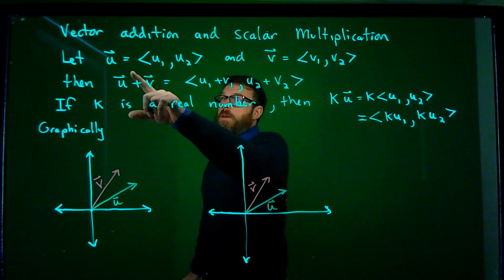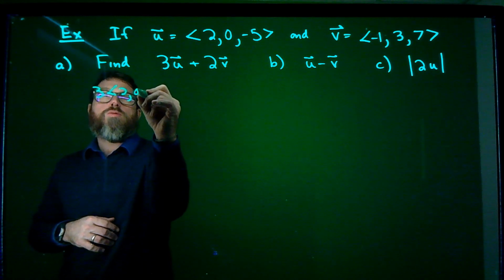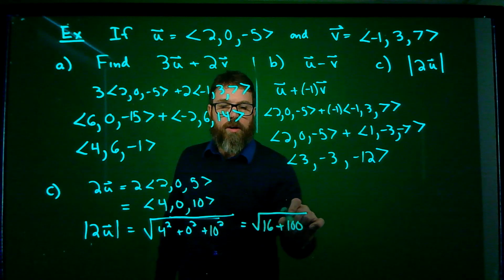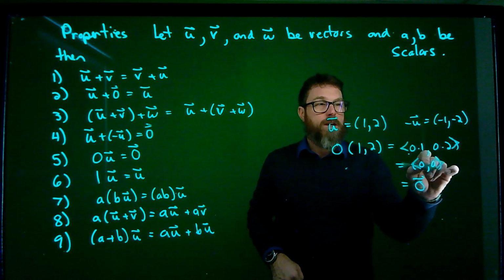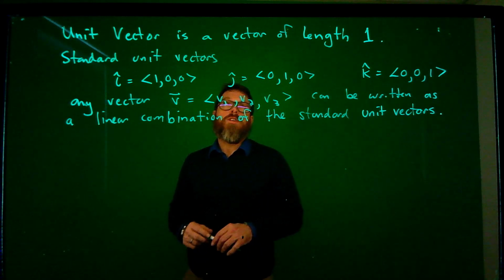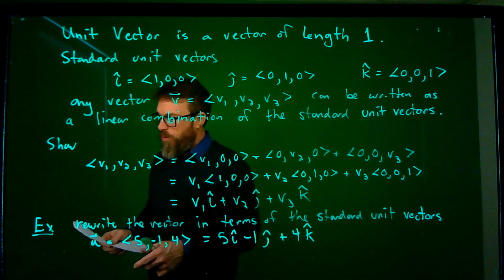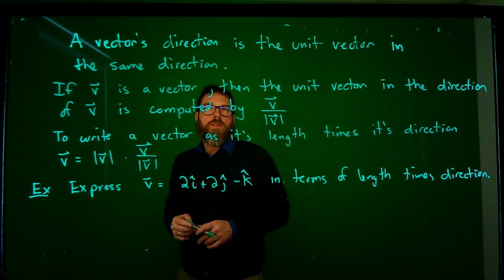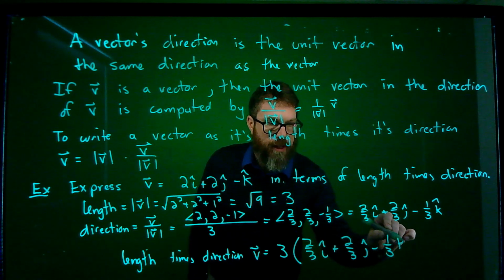Vector Addition and Scalar Multiplication, Unit Vectors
This video show you how to add vectors and what this addition looks like graphically. We also define scalar multiplication and it's graphical representation.
Last we show you how to rewrite a component form vector into standard unit vector notation. Last we show how to rewrite a vector as a product of it's length and direction by computing the unit vector in the direction of a given vector.